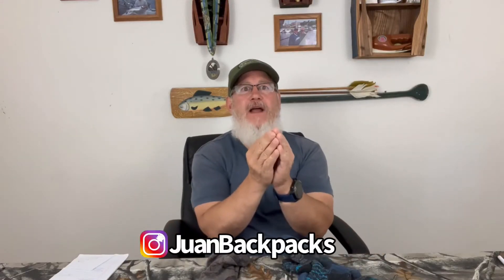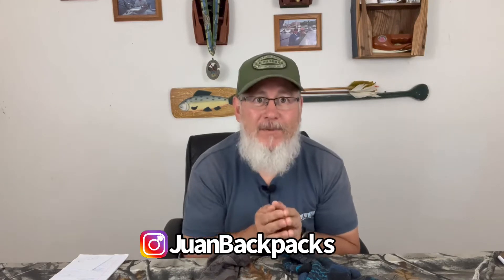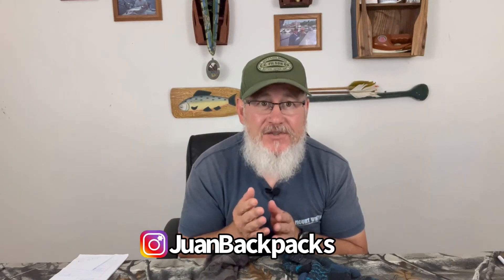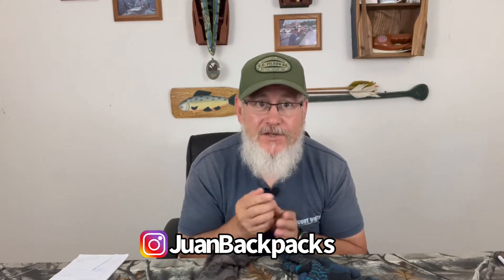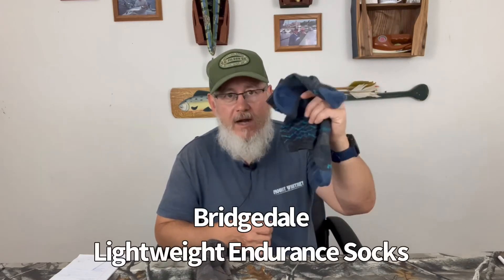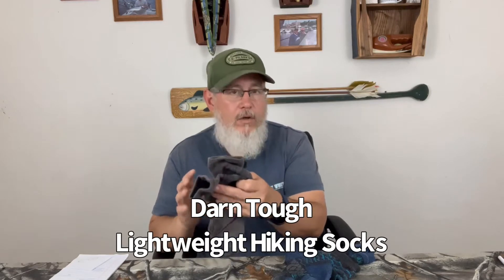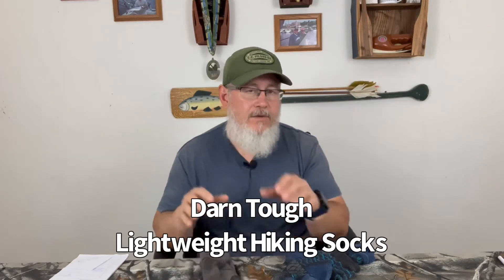Are Darn Tough socks overrated? | Darn Tough vs Bridgedale hiking socks.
I do my honest assessment of what sock works best for me. Darn Tough socks or Bridgedale socks?